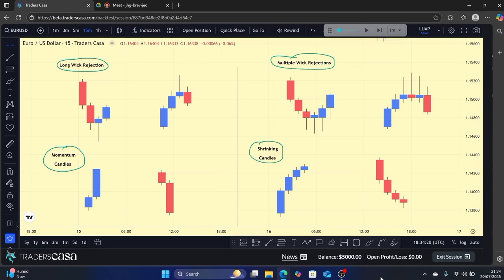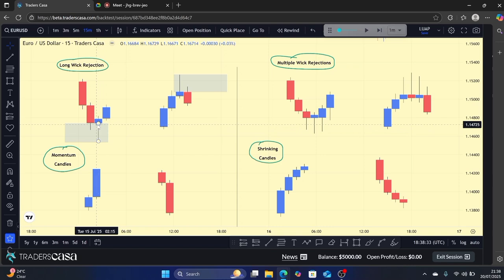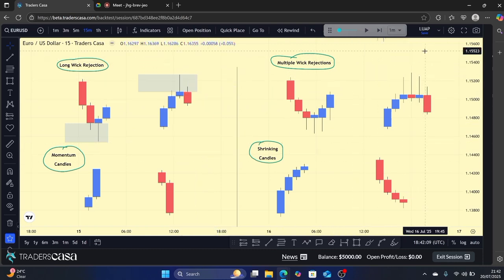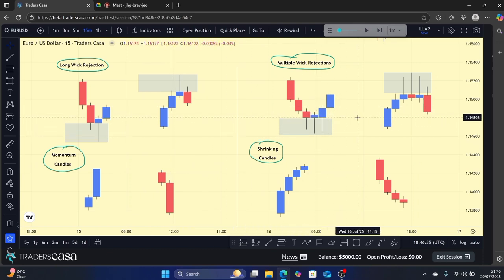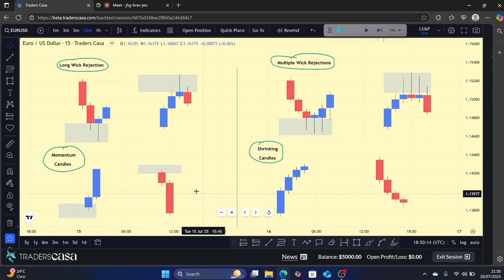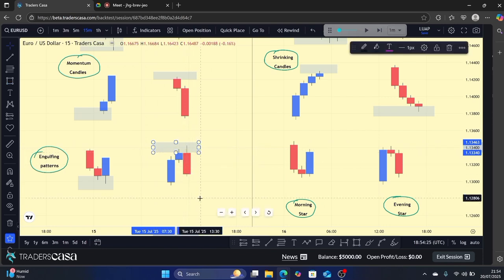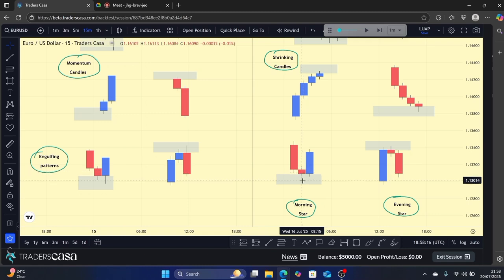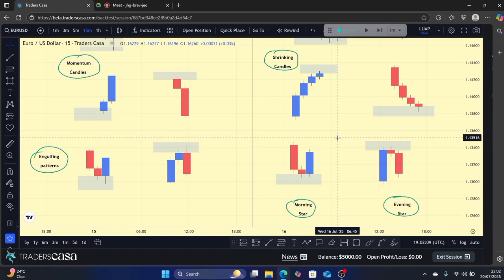DAY 13 | Candlestick Reversal Patterns for Direct Entries